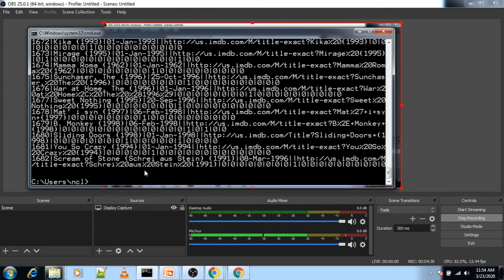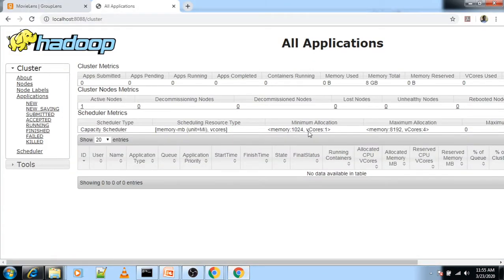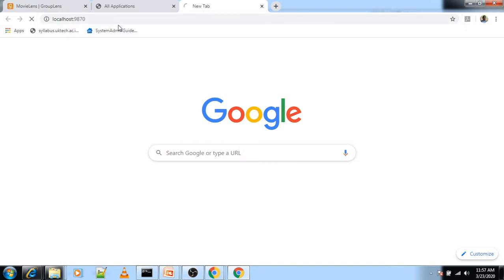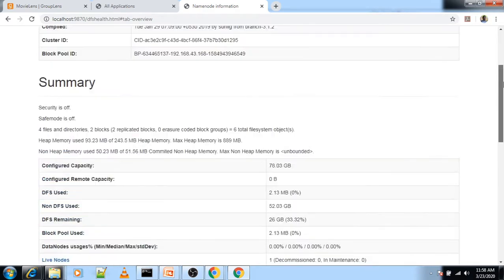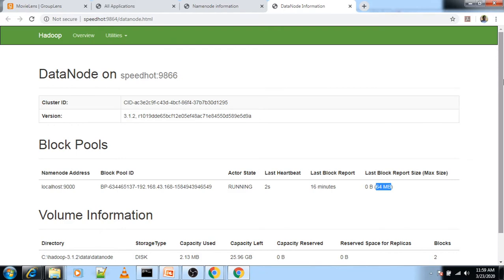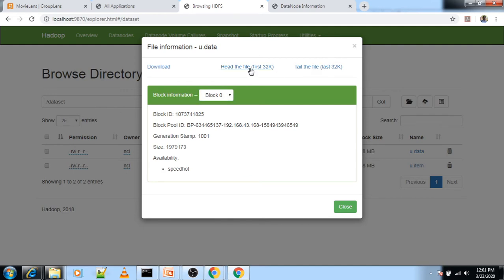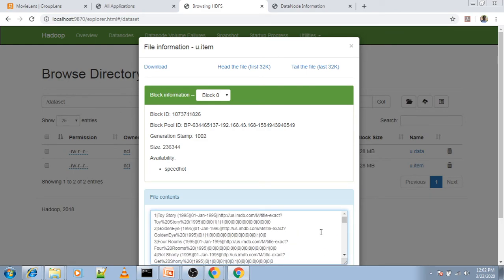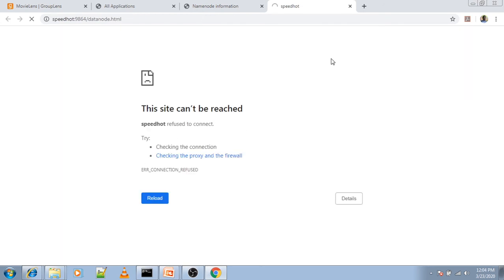Running_Hadoop cluster read and write ops part 3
Running_Hadoop_cluster_read_and_write_operations_part_3